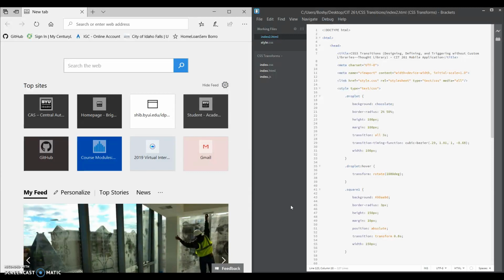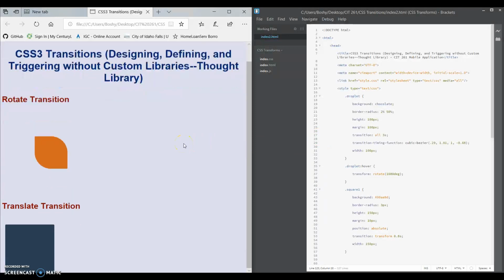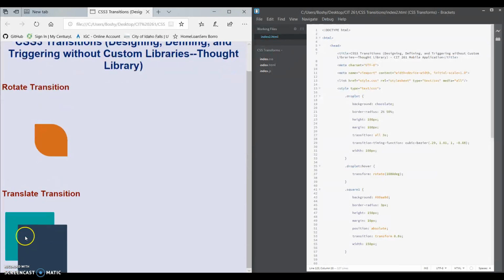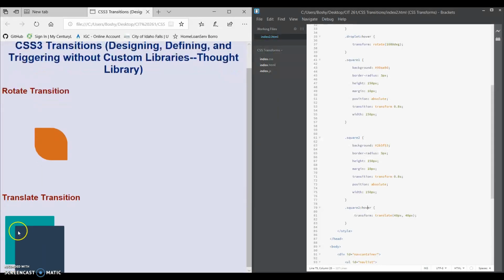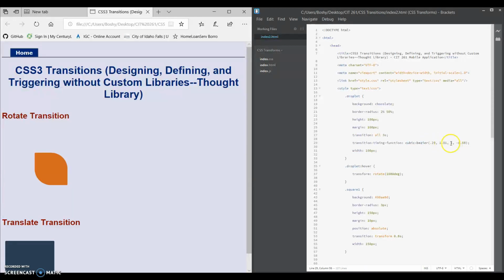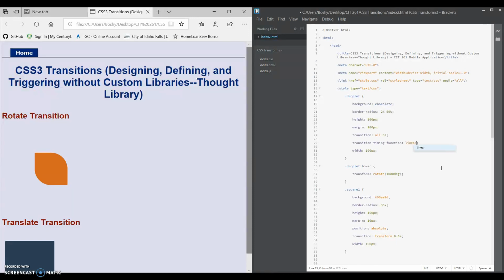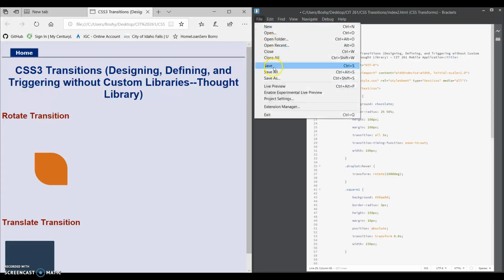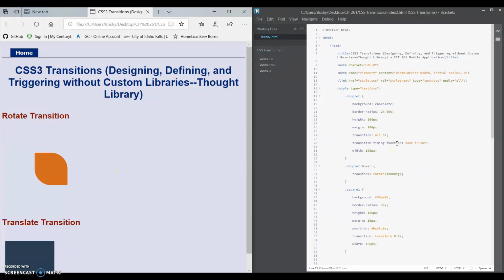CSS3 Transition 2